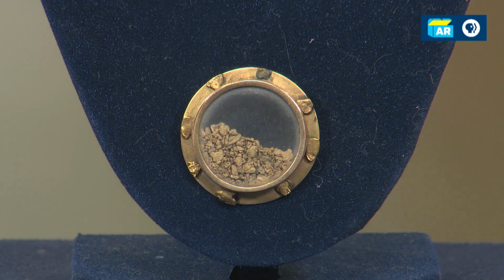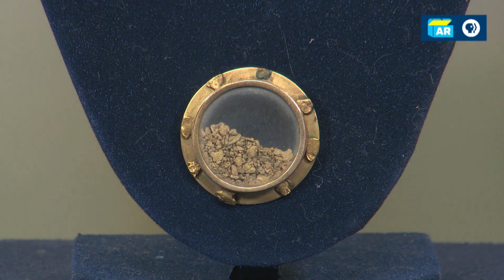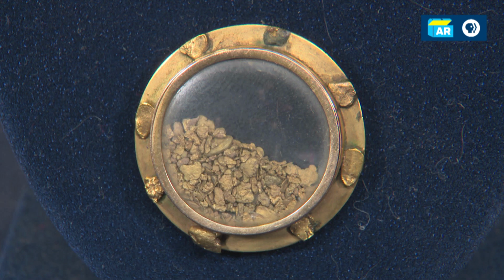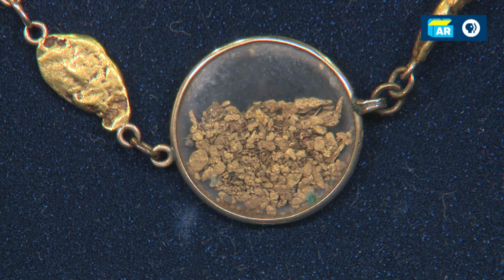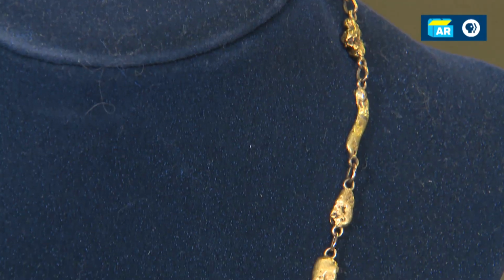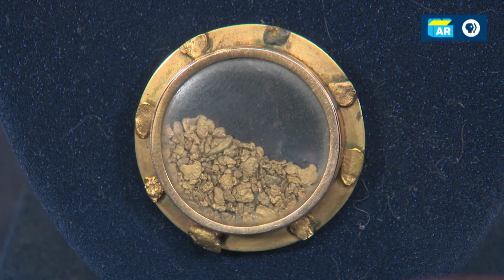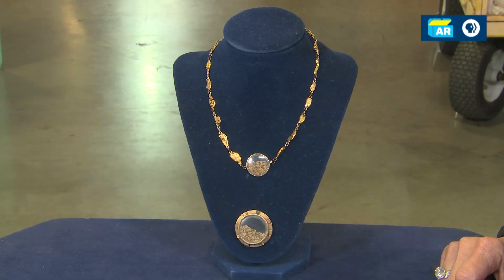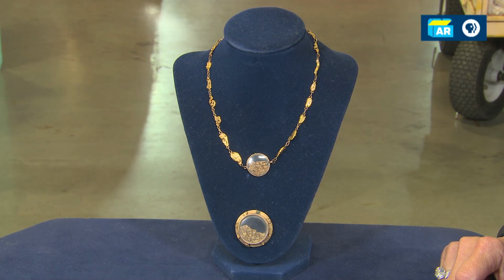California Gold Rush Jewelry, ca. 1880 | Web Appraisal | Salt Lake City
Watch Sarah Churgin's appraisal of California Gold Rush jewelry, ca. 1880 in Salt Lake City!

ANTIQUES ROADSHOW airs Mondays at 8/7C PM & 9/8C PM on PBS.